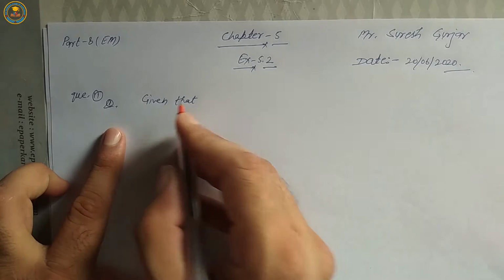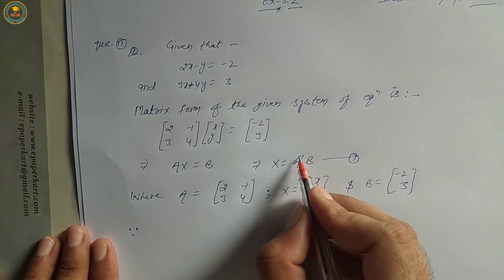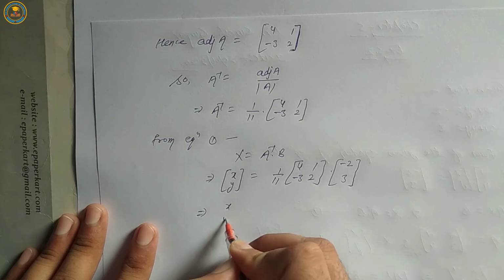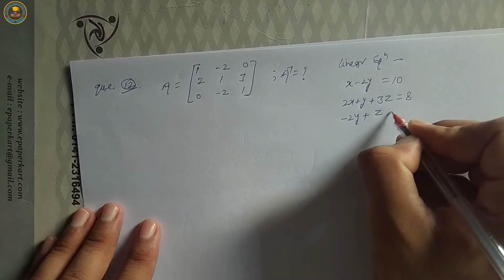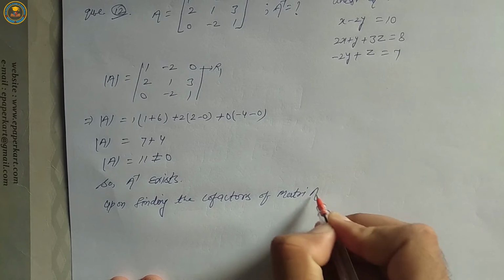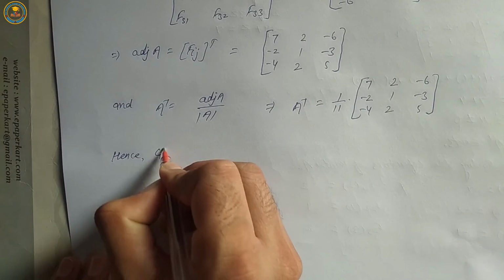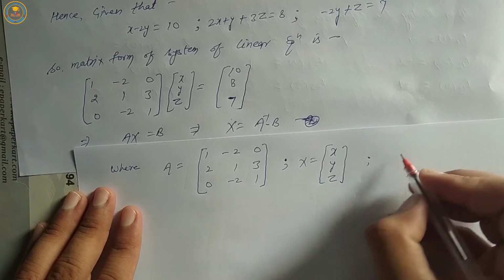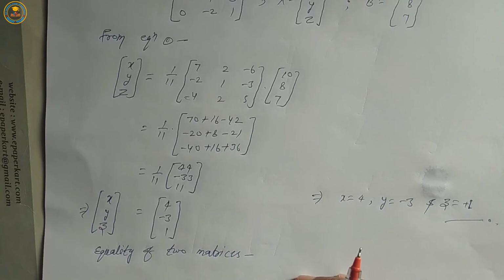20June ||Ch5 Inverse of a Matrix & Linear Equation Part-9||Class-12||Sub-Maths||Eng Med| Bal Sadhana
Time Table -
Class X. XII
9:00am = Mathematics. Mathematics/Biology
9:30am = SST. Organic Chemistry
10:00am = English Grammar. English Grammar
10:30am = Science. Inorganic Chemistry
11:00am =                                           Physics